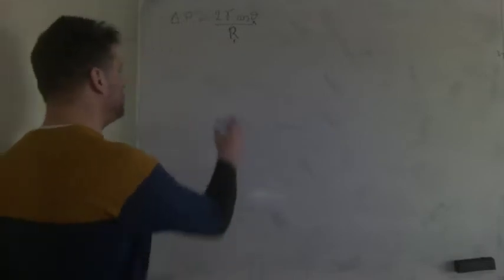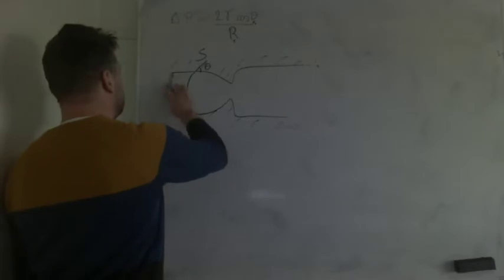Geometric passive valves